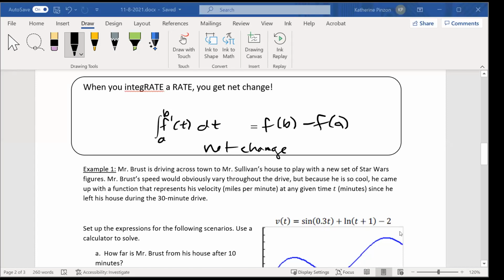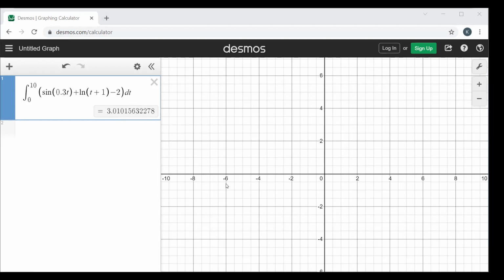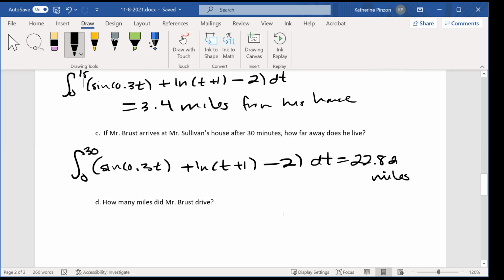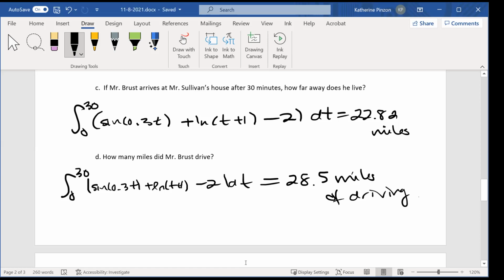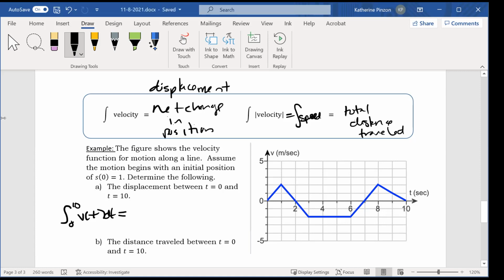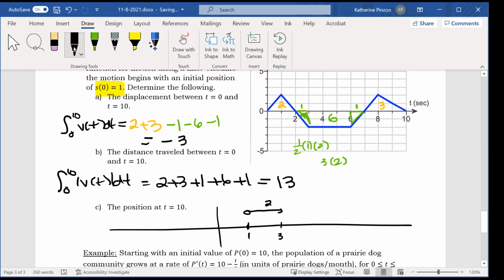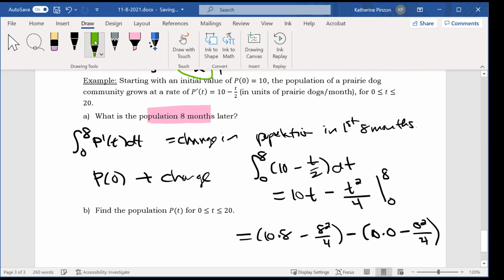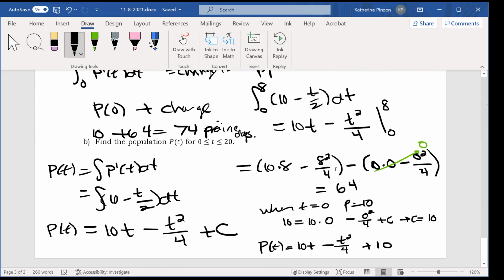Nov 8 - Integrals - Net Change and Total Change